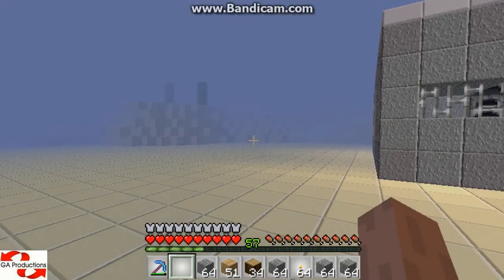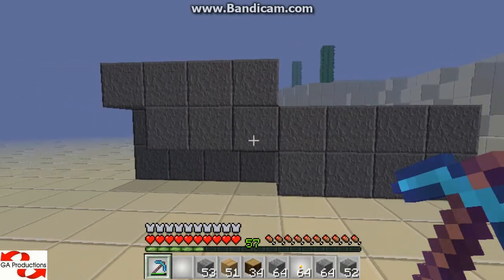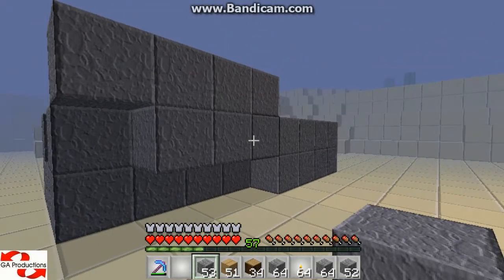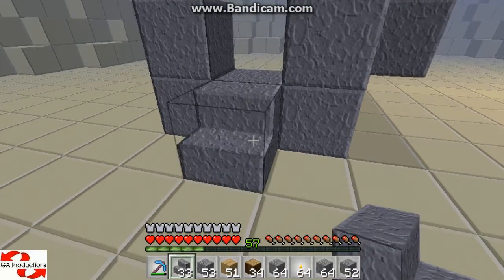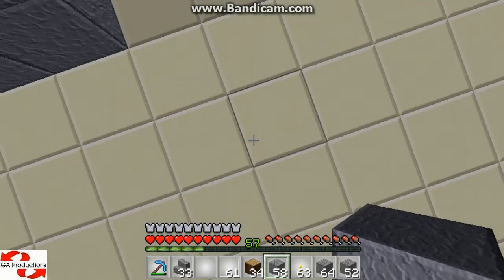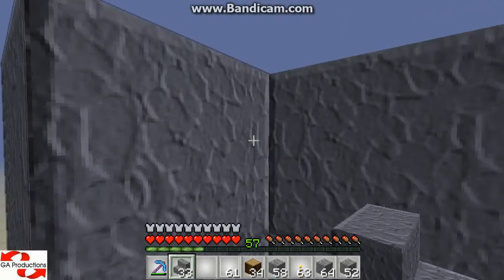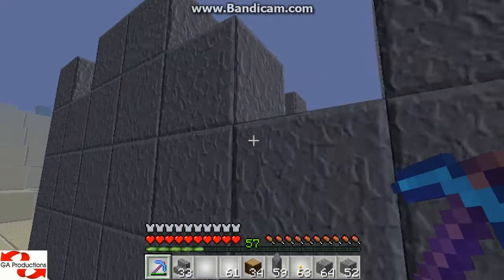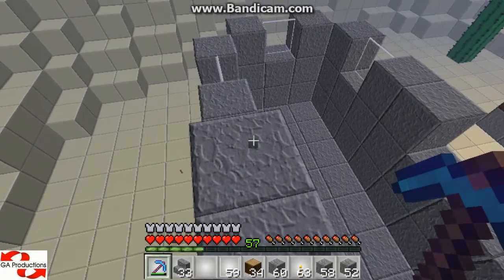Minecraft Building With GA Part 16 - Let Me See !